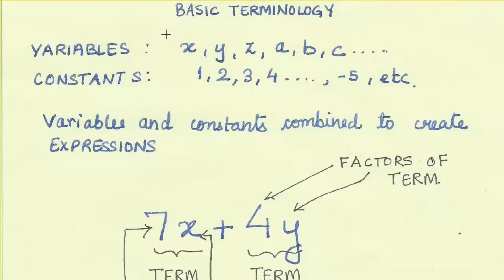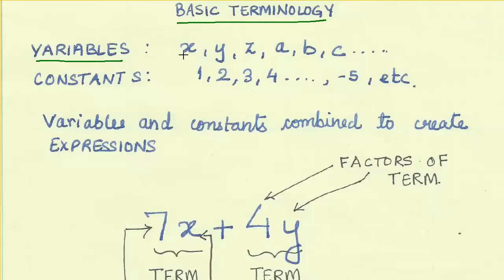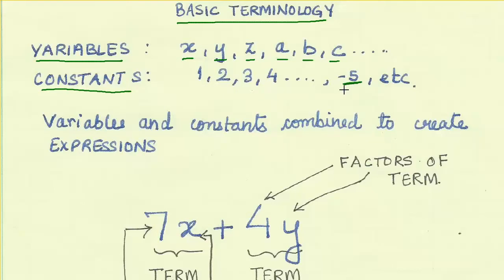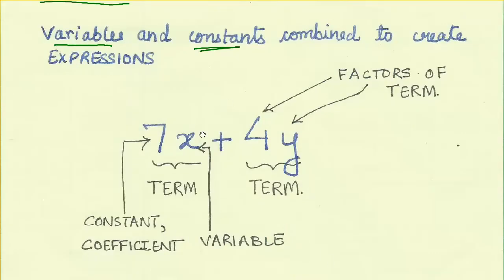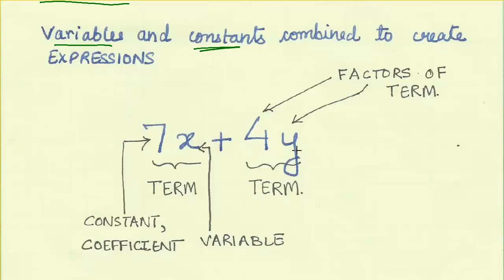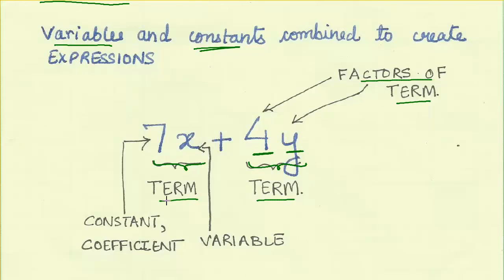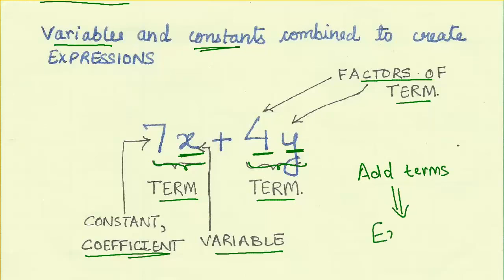02 Review of basic concepts in algebra